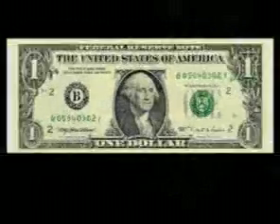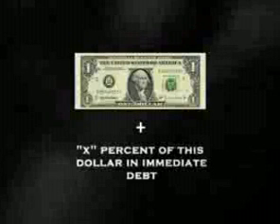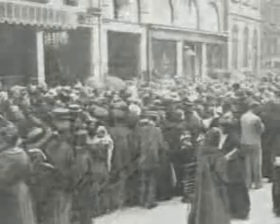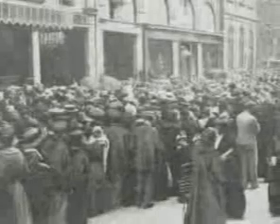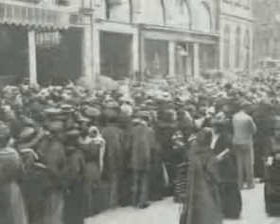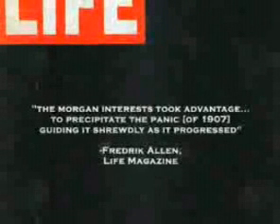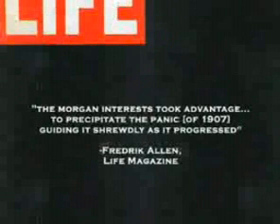Why is Ron Paul against the Federal Reserve? PT1